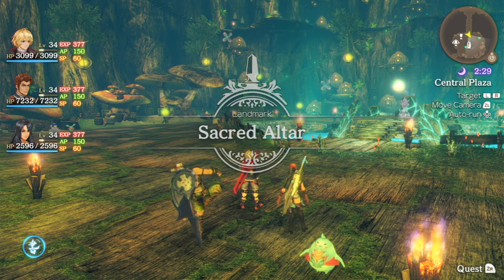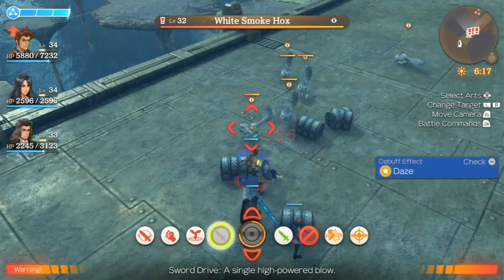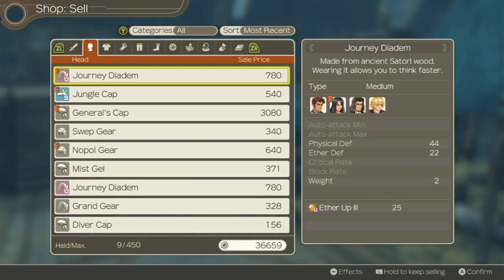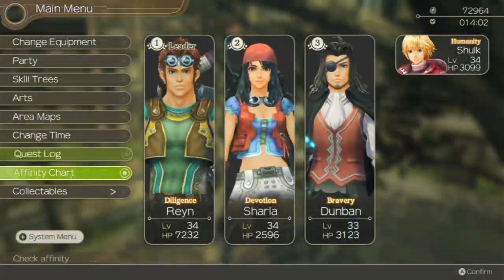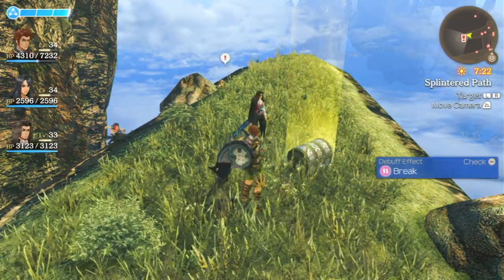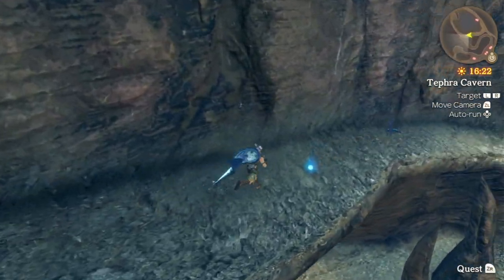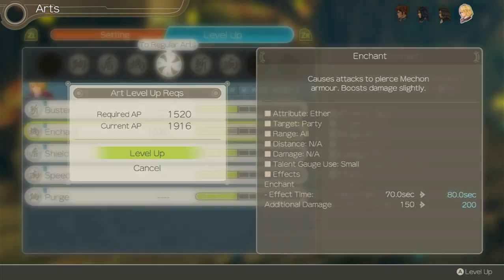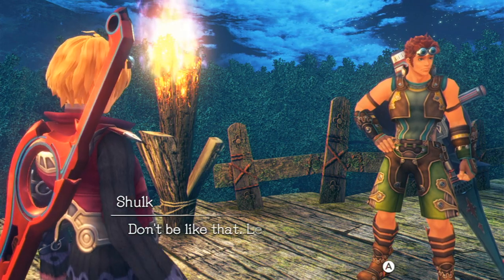Xenoblade Chronicles - Episode 34: Questing I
Sidequesting and exploring the Nopon village!